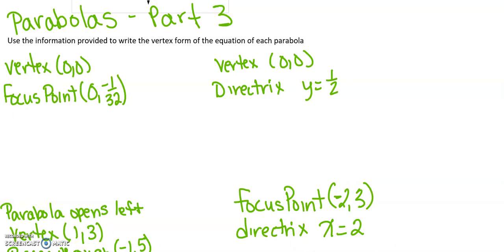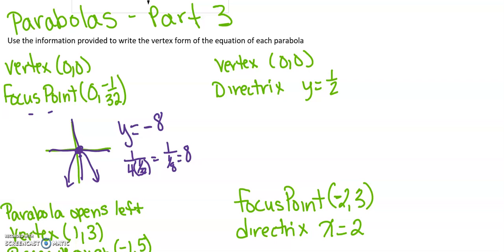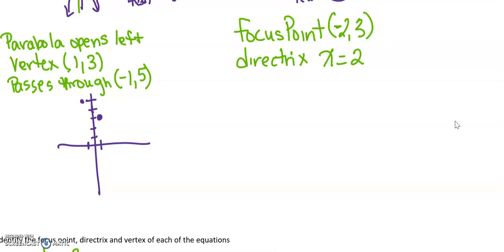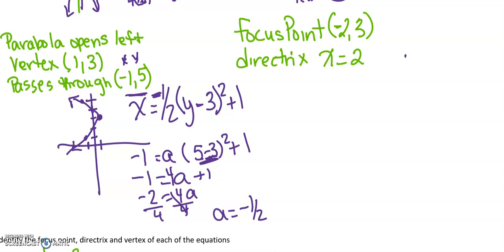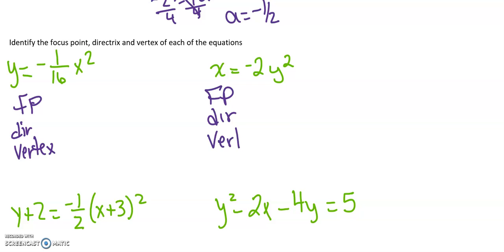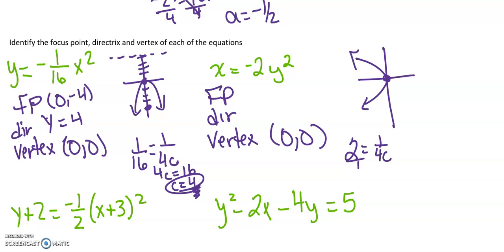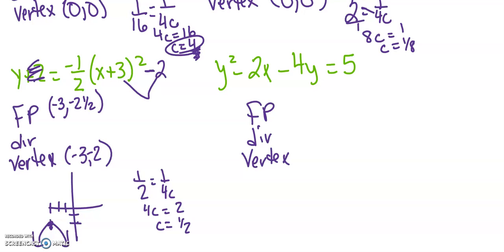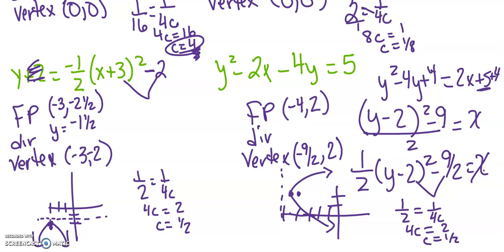Writing Equation of a Parabola Part 3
Using properties to write an equation of a parabola